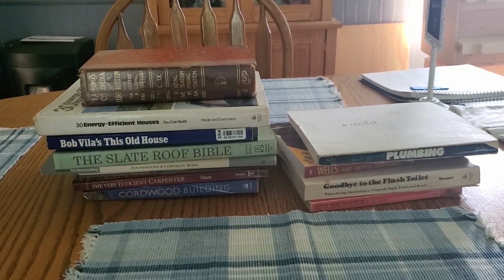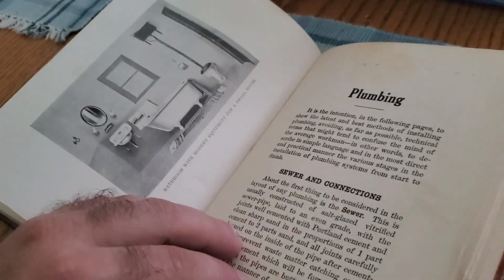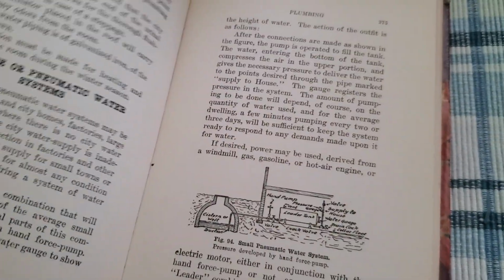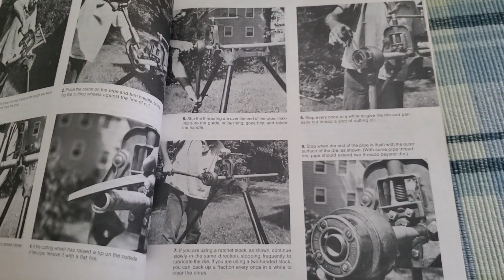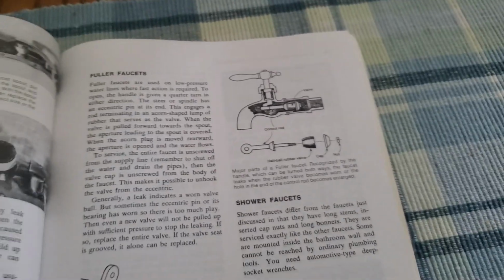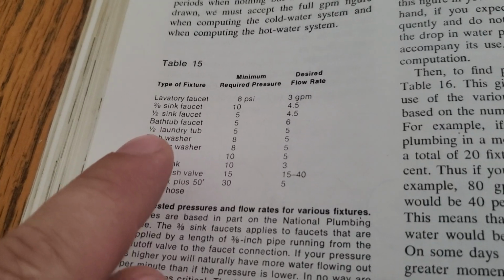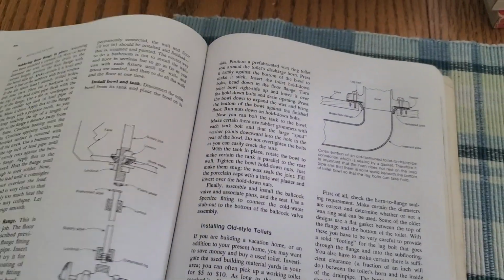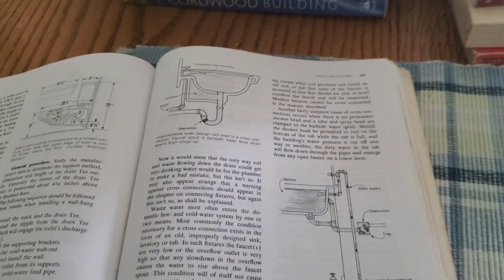#205 My collection of plumbing and construction books.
I found many of these books in the local libraries when I was a teenager. I've always enjoyed learning about plumbing and building.